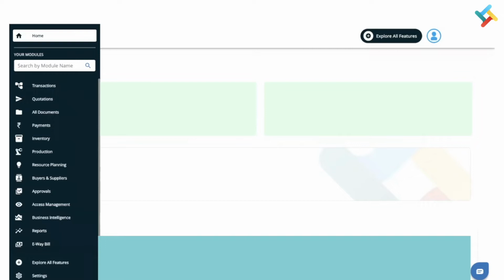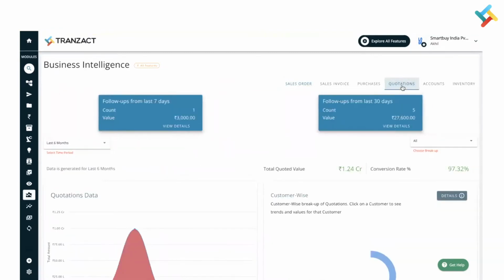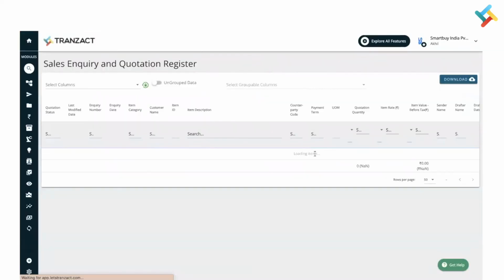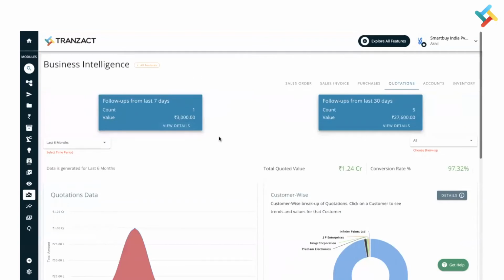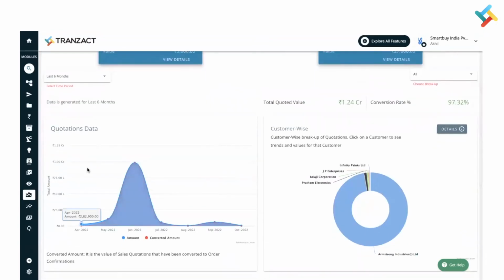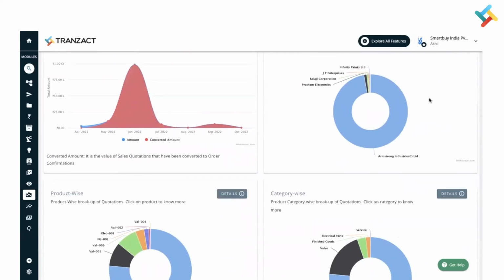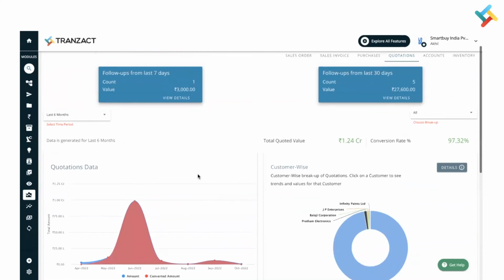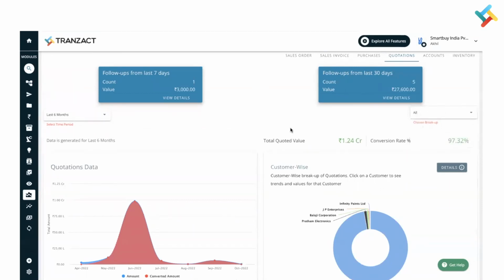How to utilize Quotations tab in Business Intelligence on TranZact?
This video comes under the Business Intelligence module on TranZact.